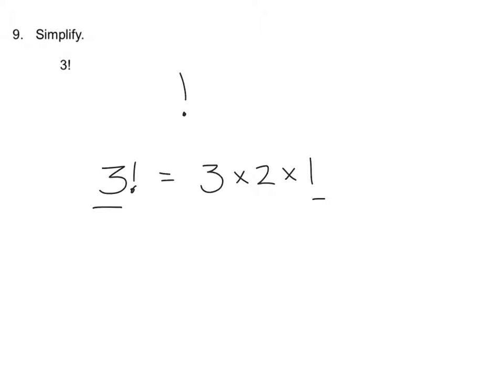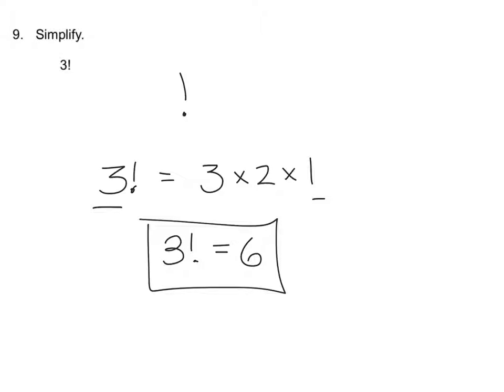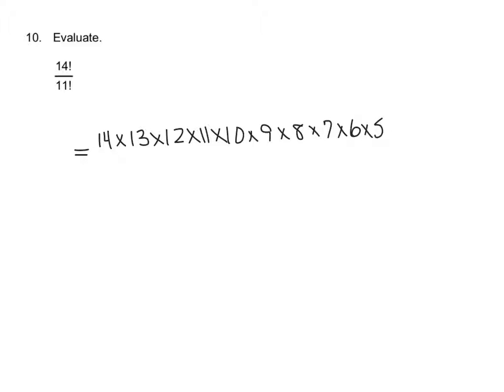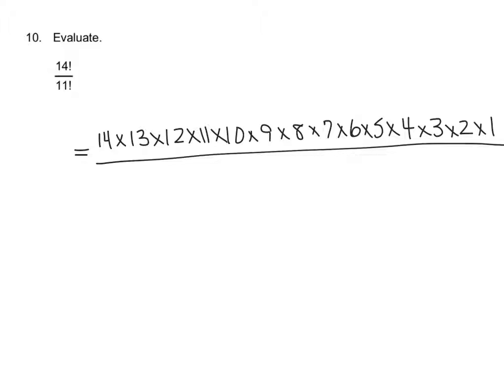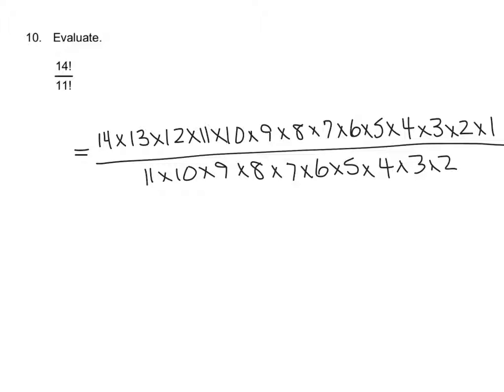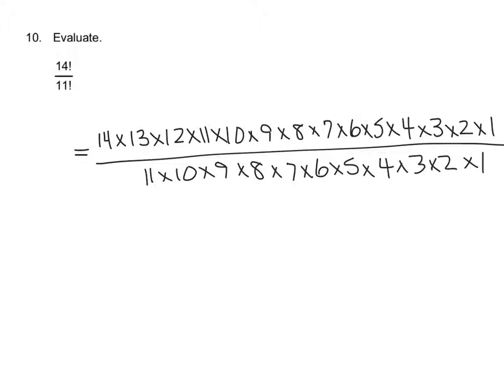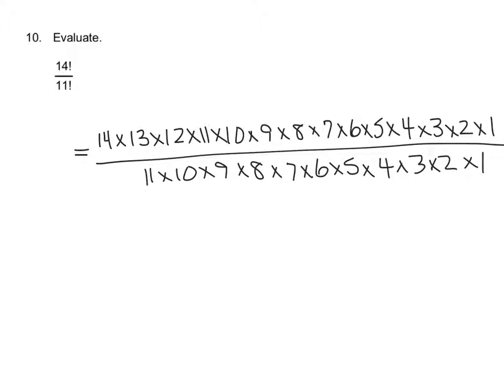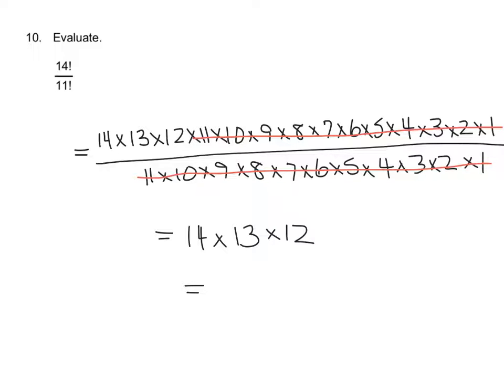1301 V5U5 Factorials Q9-10